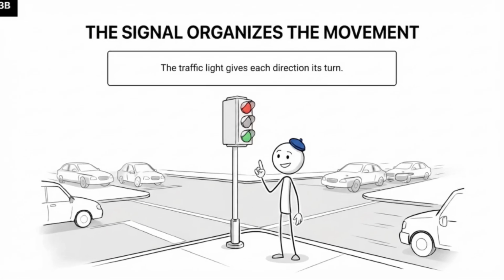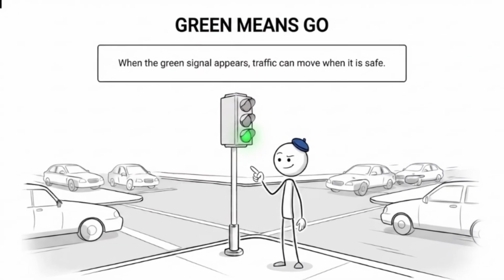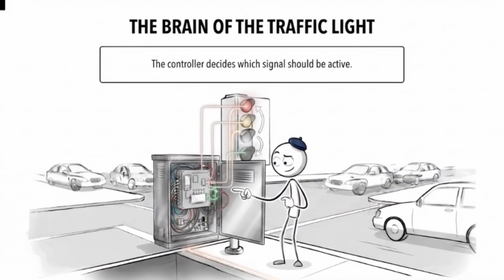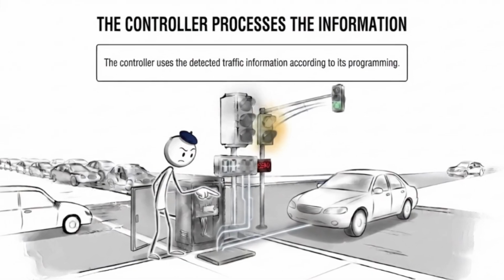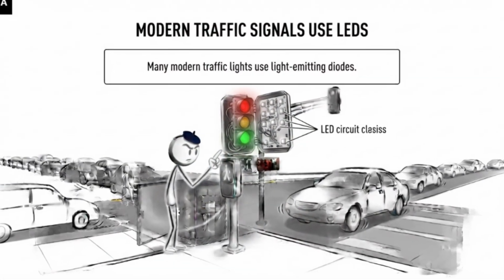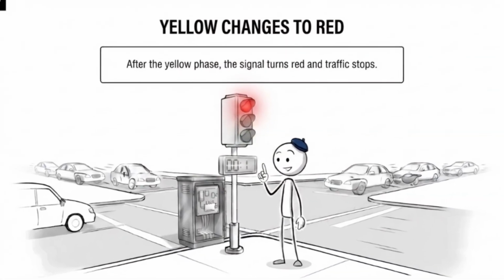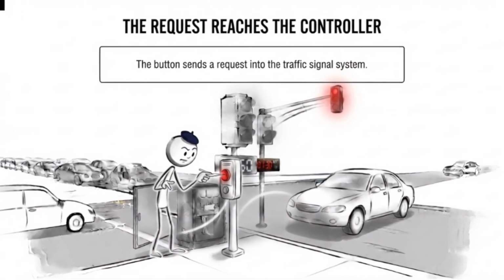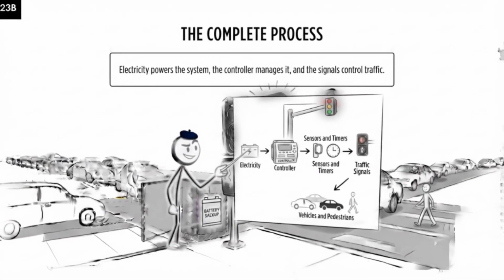NHow a Traffic Light Works.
How does a traffic light know when to change from red to green? In this video, we explain how traffic lights work from the inside out. Learn how electricity powers the system, how the control box manages the signals, how timers and sensors provide information, and how red, yellow, and green lights work together to control traffic and pedestrians at busy intersections.